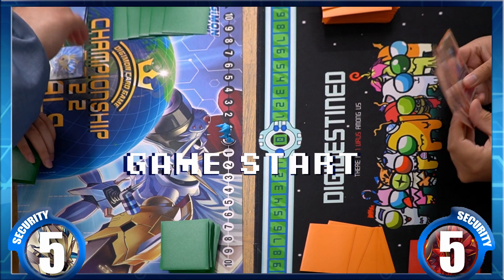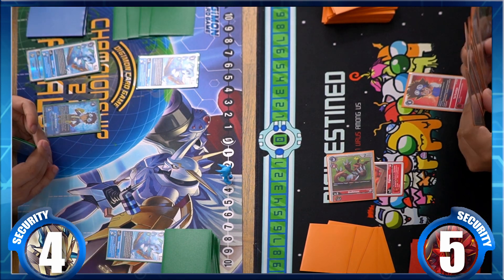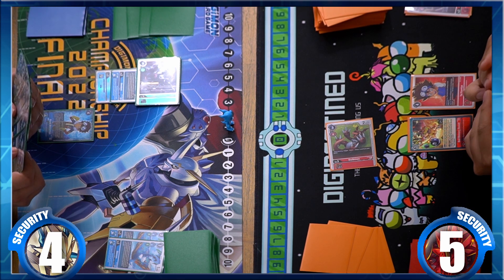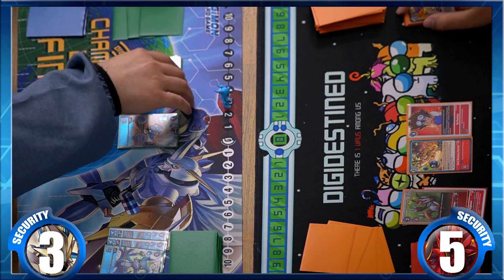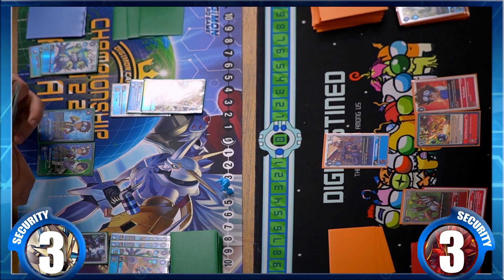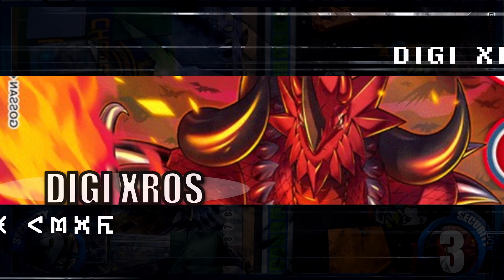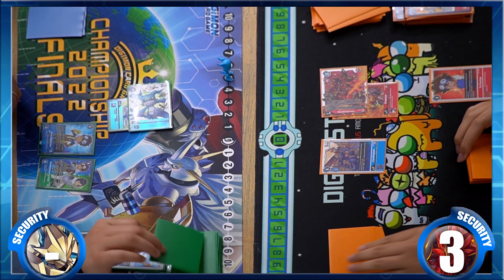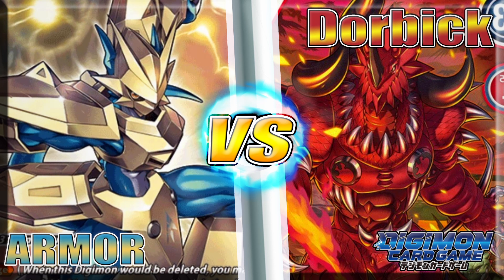Armor VS Dorbickmon | BT12 | Digimon TCG Gameplay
Rush VS OTK.  Armor VS Xros. Plot Armor VS Dragons. Who do we root for?

Hope you guys enjoyed the video. And, have a great day or not. The choice is yours.